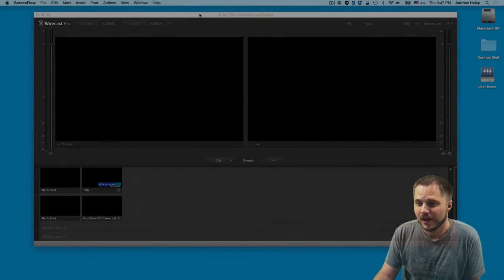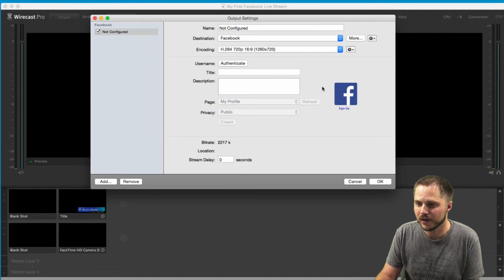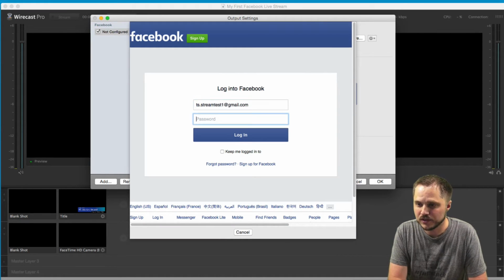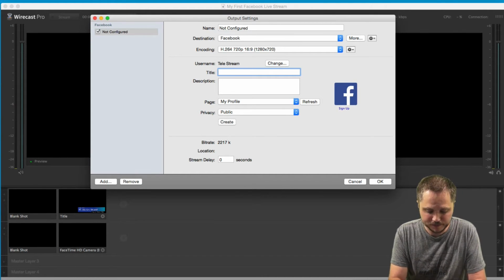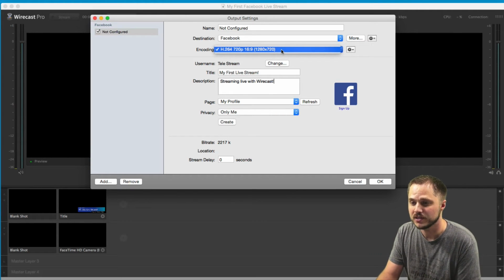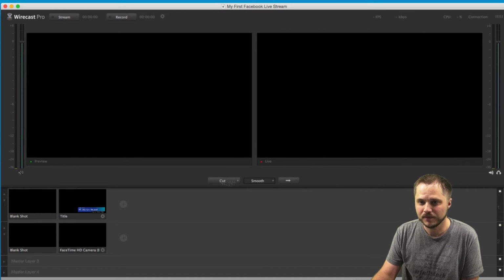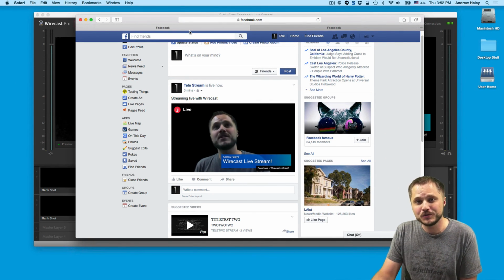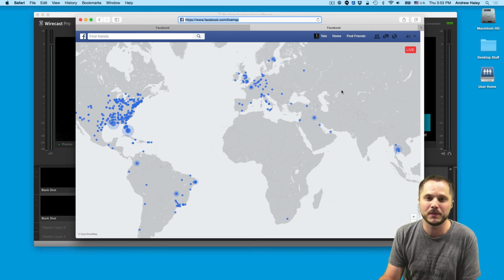How to Stream on Facebook live with Wirecast Windows and Mac OS 2016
How to Stream on Facebook live with Wirecast for Windows or Mac OS 2016.

With the release of  Wirecast 6.0.7 you can now stream live directly to the Facebook Live platform with just a few clicks.

Facebook recently announced that all users can now stream live videos to their feeds. Wirecast lets you switch between multiple cameras and add effects, green screen, lower thirds graphics and other production effects to your Facebook Live streams.

With Facebook integration in Wirecast, you can log in and send your stream to Facebook from directly within the Wirecast User Interface. Once you have started streaming, you will be able to see the number of live viewers, the names of followers who are watching, and a real-time stream of comments, throughout the live broadcast. Once the broadcast is complete, the video will stay on your timeline like any other video post.